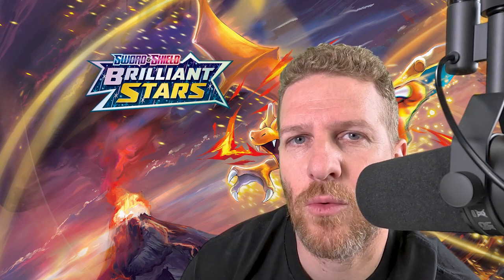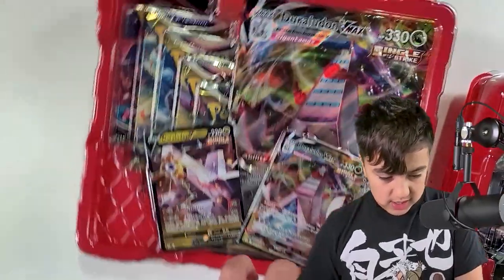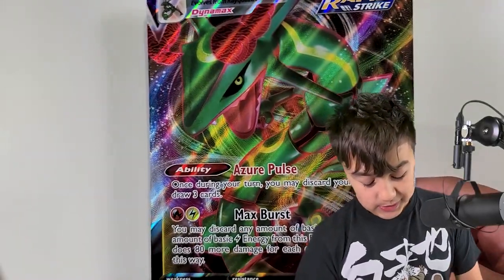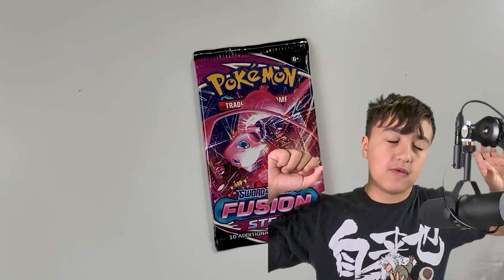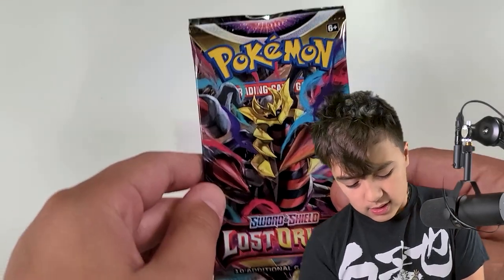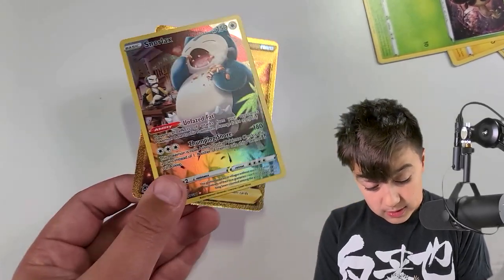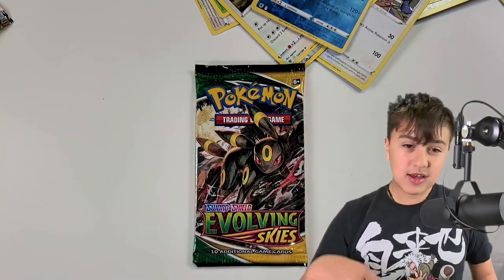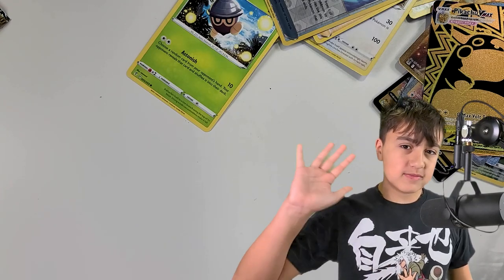Crazy Hits!! Pokemon VMAX Dragons Opening!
We opened a Pokemon VMAX Dragons Premium Collection box and the hits were crazy. It included 11 Pokemon TCG booster packs; 2 Fusion Strike, 2 Lost Origin, 2 Brilliant Stars, 4 Astral Radiance and 1 Evolving Skies.

The box has a real cool two sided design which features Rayquaza on one side and Duraludon on the other. Each side has two regular sized promo cards, one V and one VMAX as well as an oversized version of the VMAX card.

I havent had an opening with hits this crazy in quite a while.